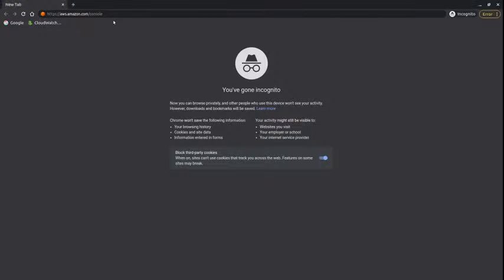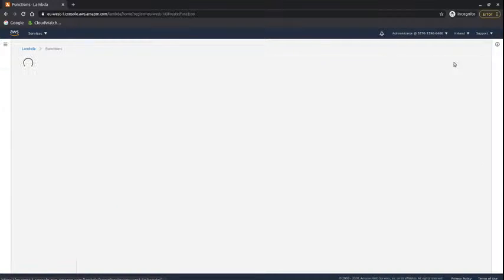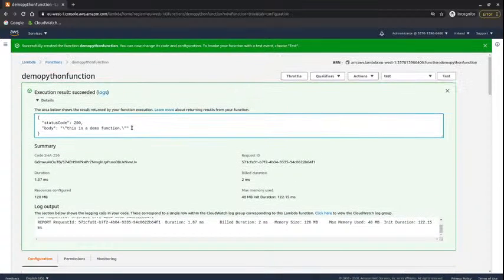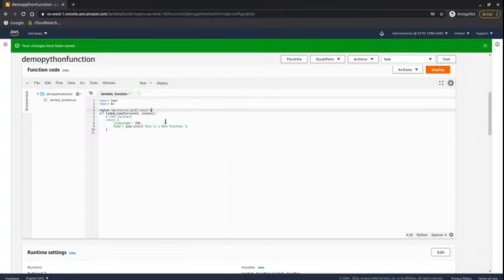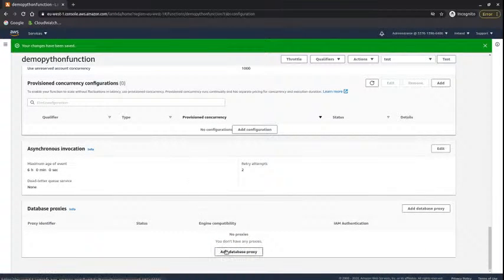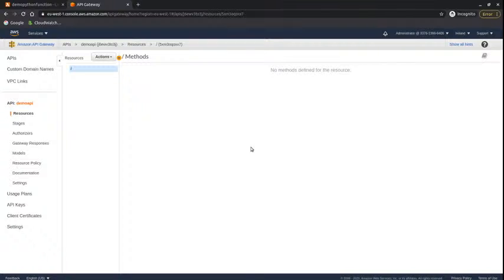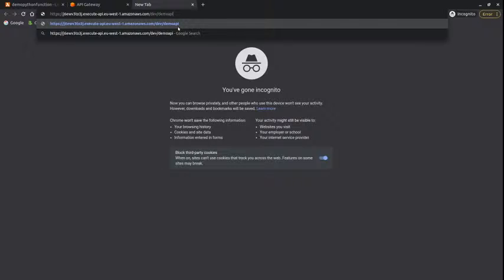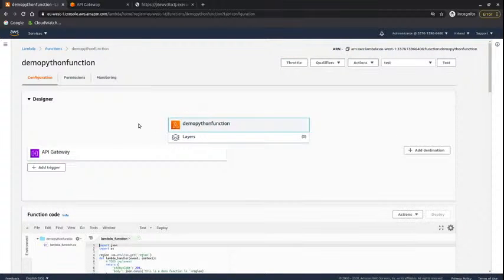AWS Lambda Serverless Functions Tutorial | Python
This tutorial demos development of functions in AWS using a AWS Lambda functions which is a serverless compute service